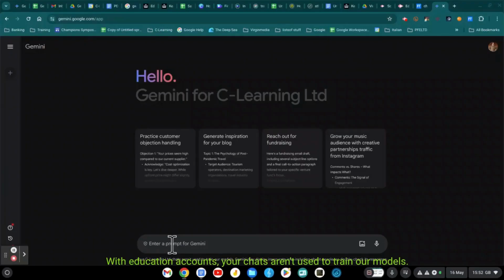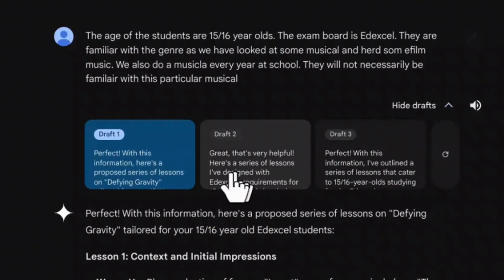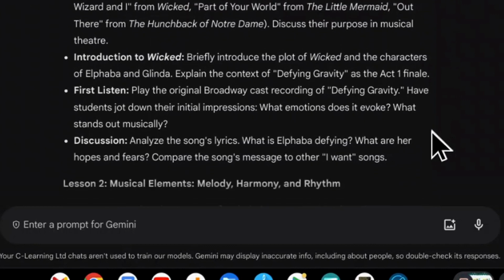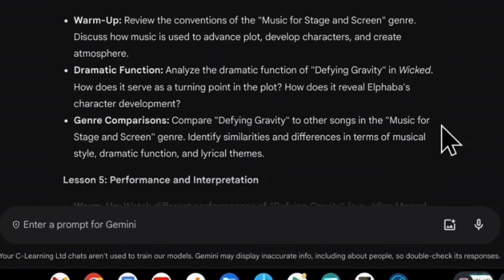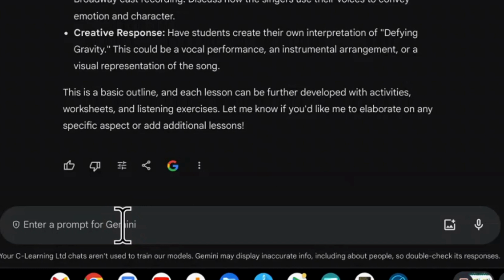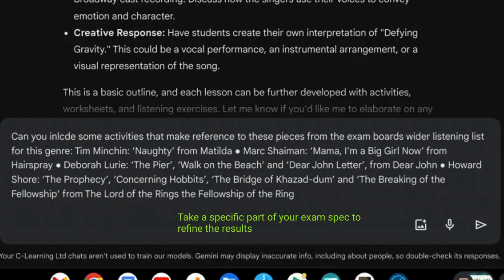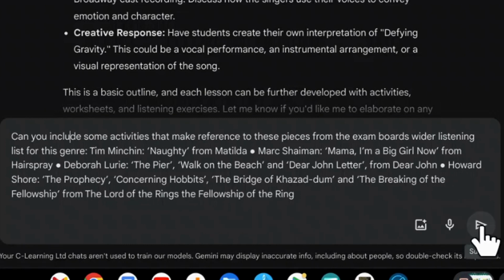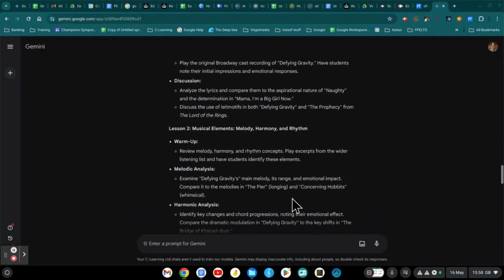Gemini Education: How to Plan Lessons Using Gemini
Using Gemini to creates a scheme of work for one aspect of a GCSE music course.